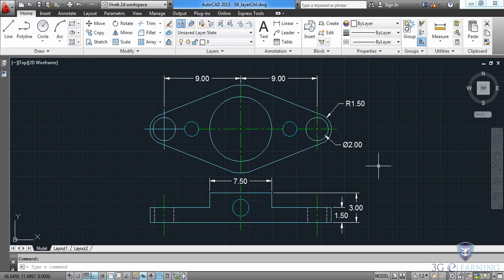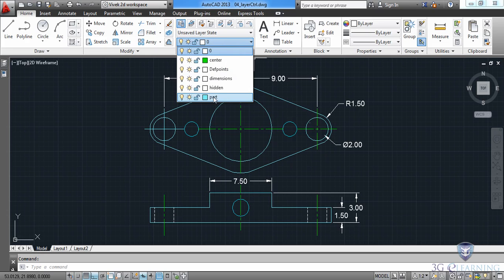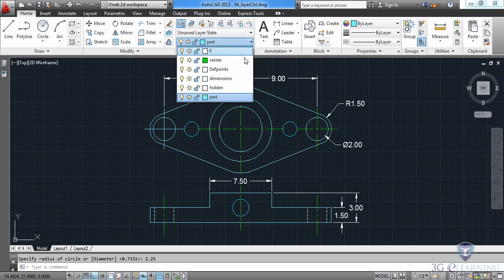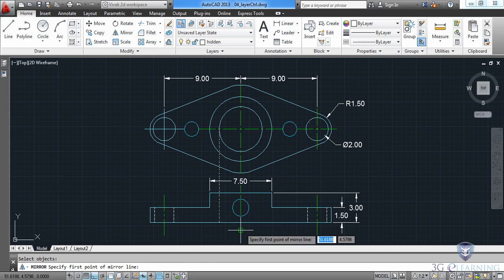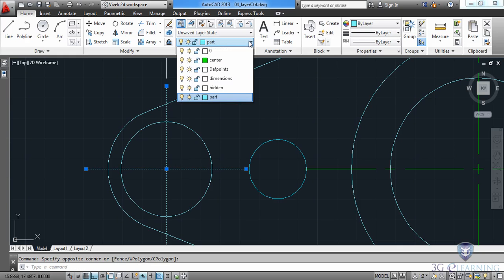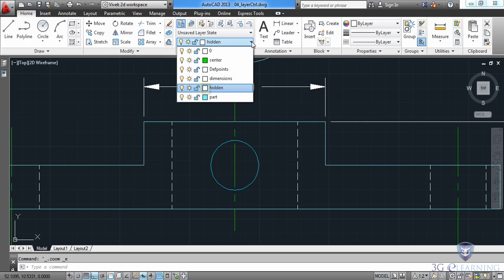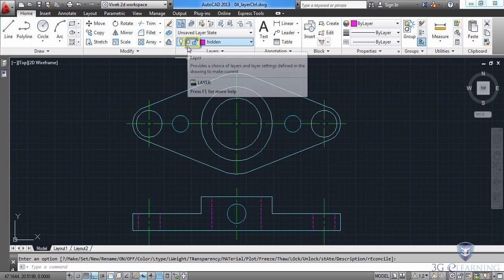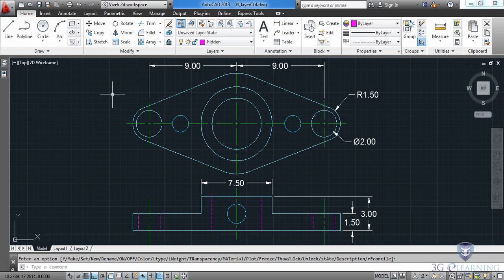59 Changing layer states using the Layer control